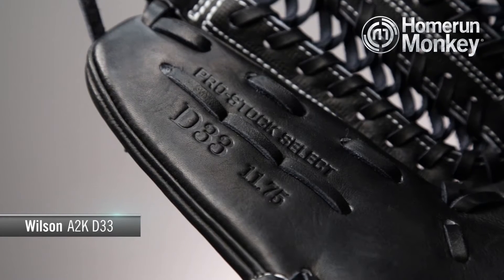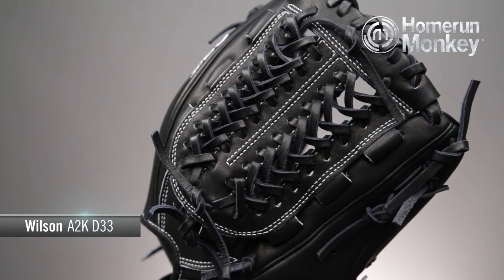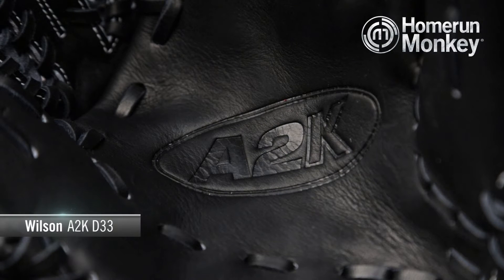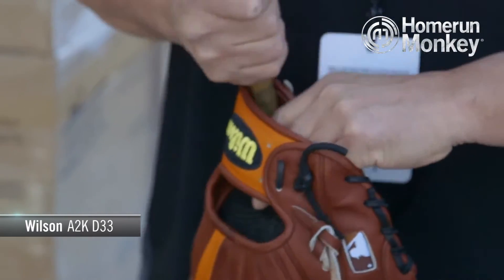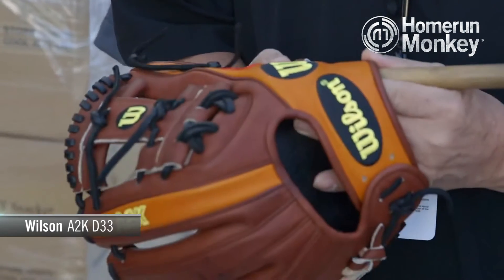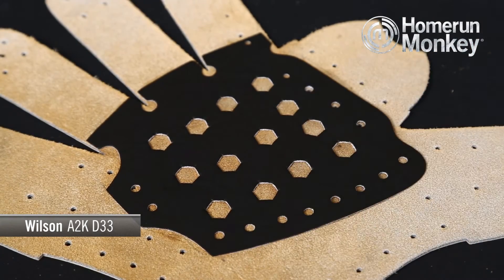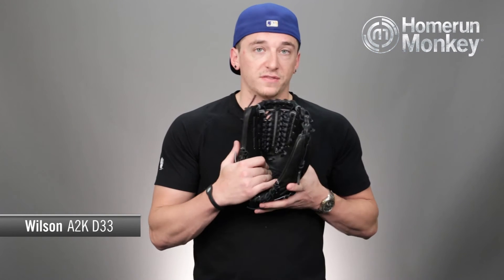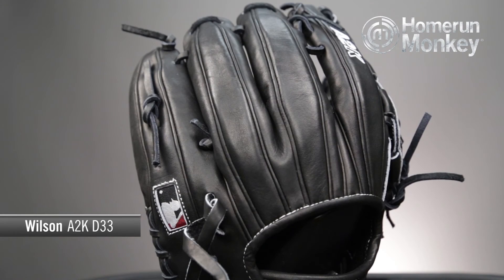Wilson A2K D33 Baseball Glove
Monkey Minute -- Wilson A2K D33 Baseball Glove -- The finest cuts of leather. Meticulous construction. Three times more hand shaping by Wilson® master technicians. All these qualities make the A2K® our premier glove. The one players turn to when they want a long-lasting glove that breaks in without breaking down. Made from the top 5% of Pro Stock® Select leather, each hide is chosen for consistency and flawlessness, so the A2K baseball glove is the most premium glove available.